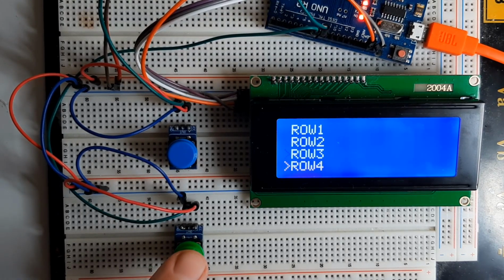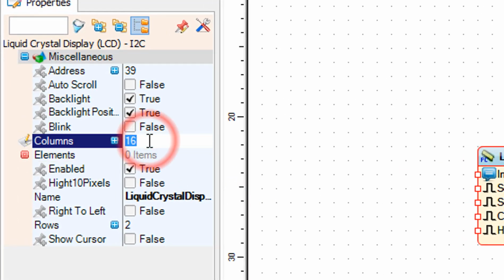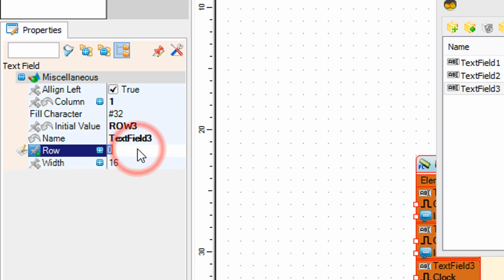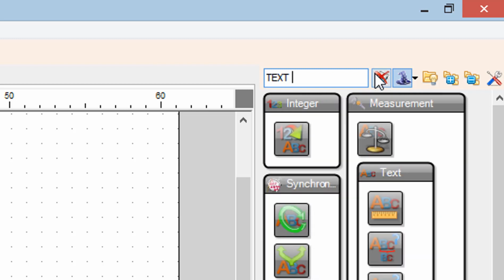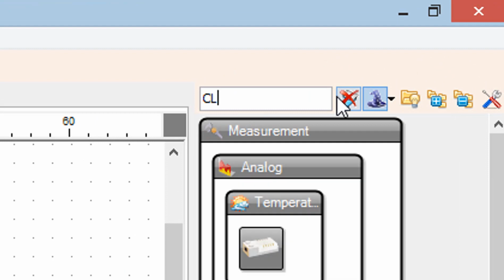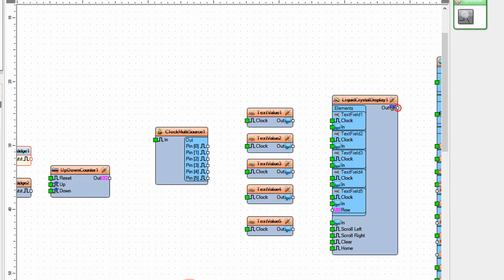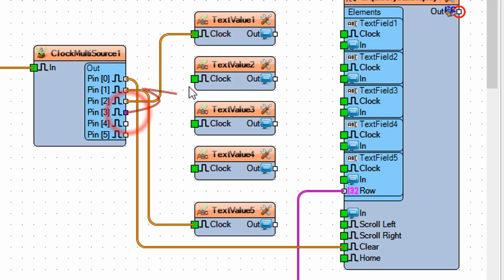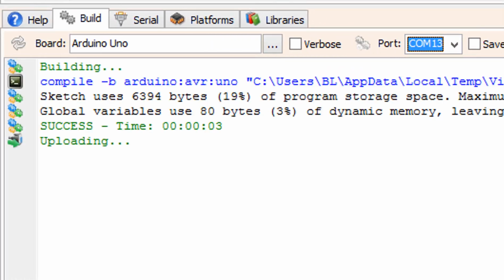Arduino LCD Menu - Simple Tutorial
In this tutorial we will learn how to make a simple Menu with buttons using Arduino and the I2C LCD.